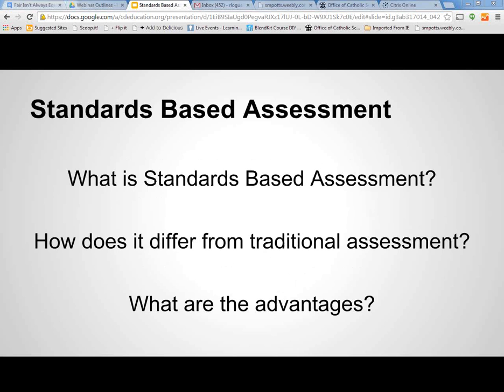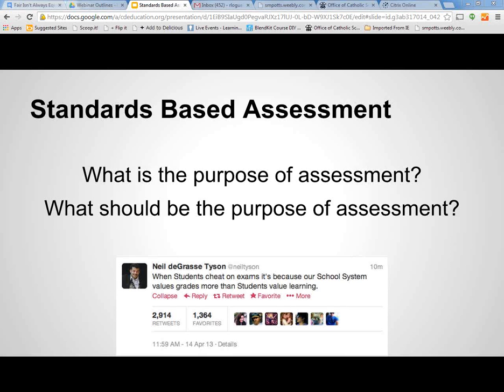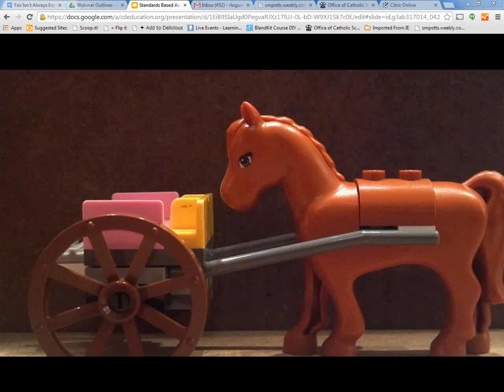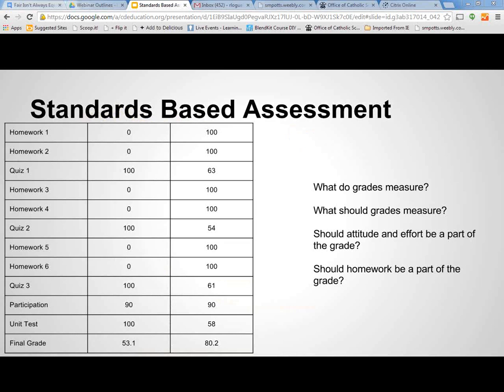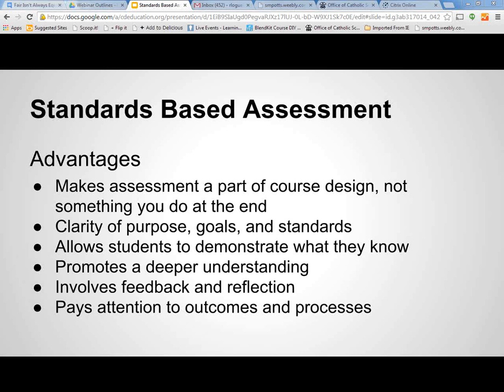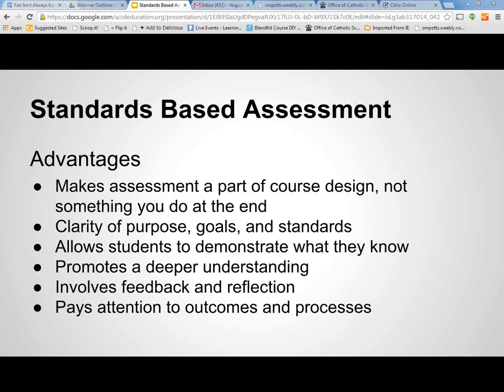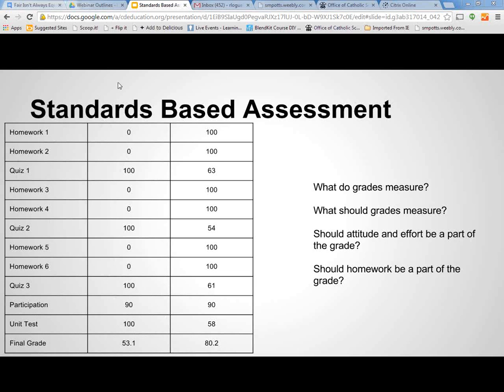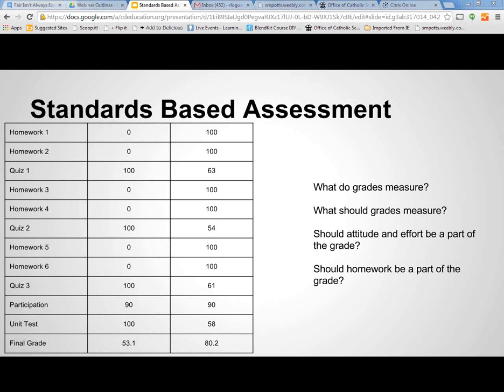Standards Based Assessment I - Webinar Recording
This webinar is an introduction to standards based assessment